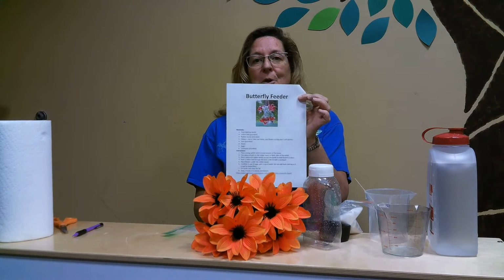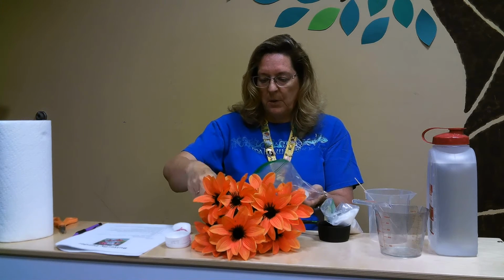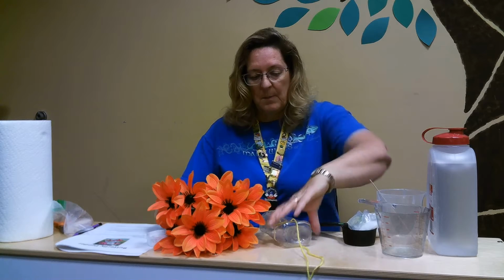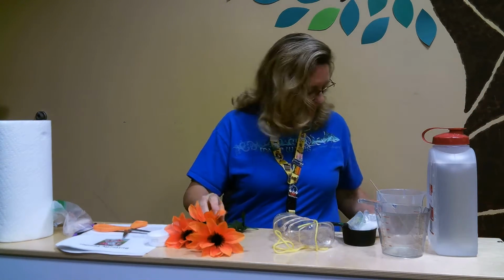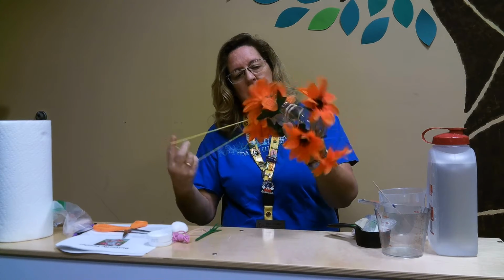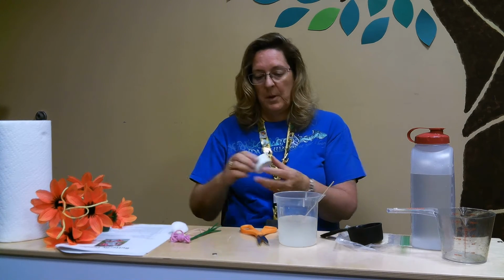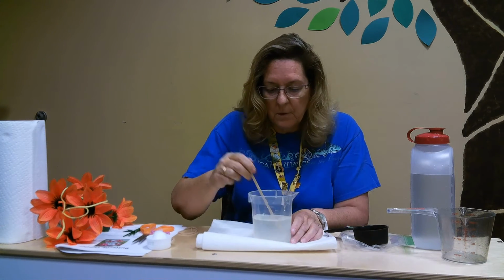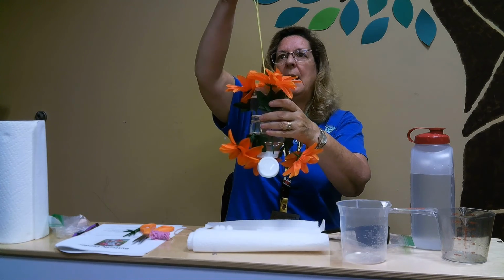Virtual Family Science Olympiad--Butterfly Feeder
Encourage butterflies to come to you yard and/or garden with this beautiful Butterfly Feeder